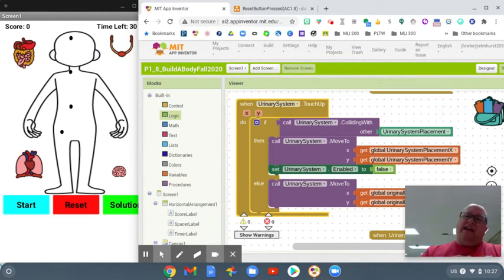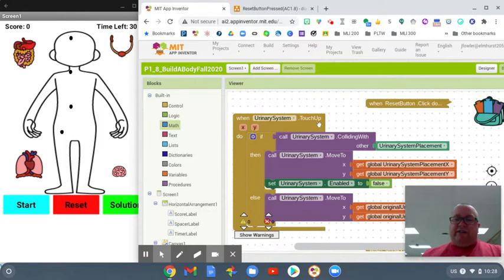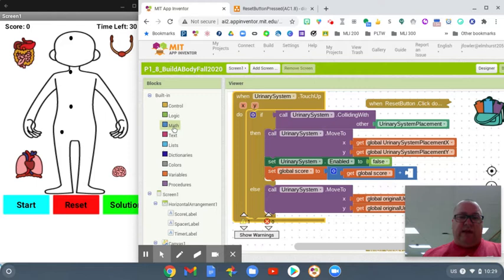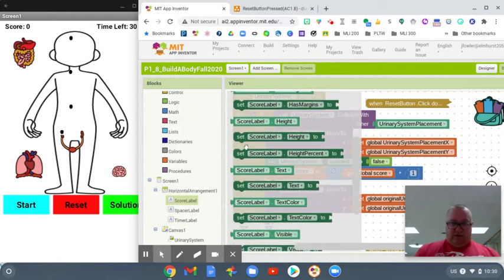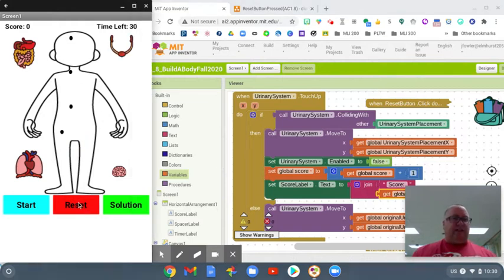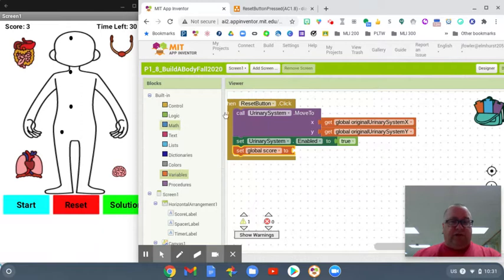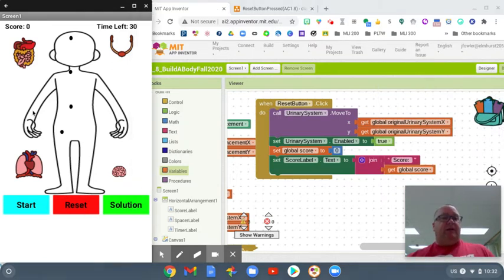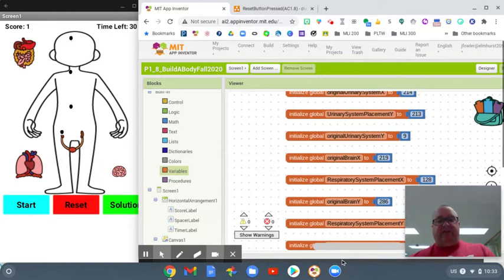Adding Scoring Function (AC 1.8)